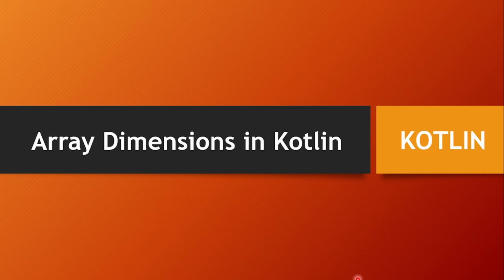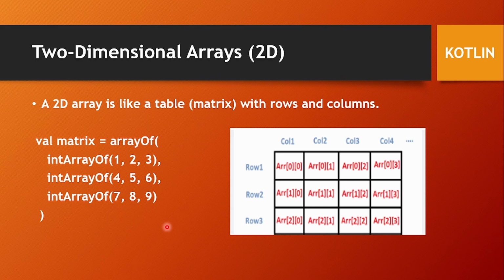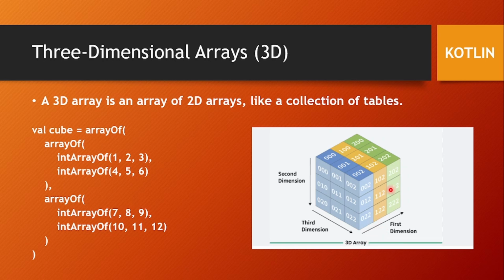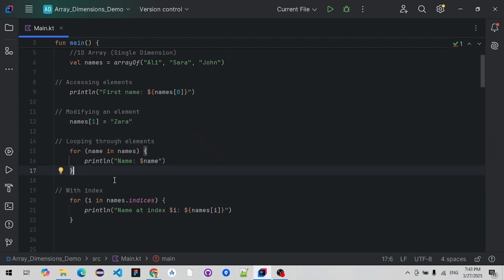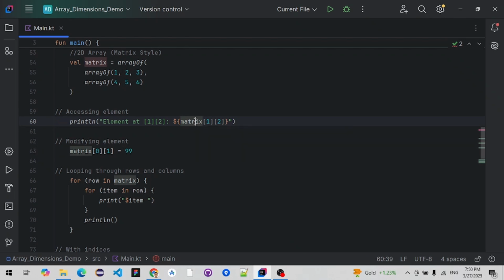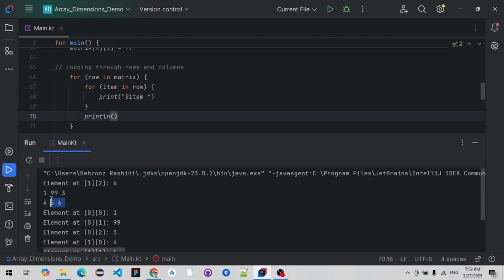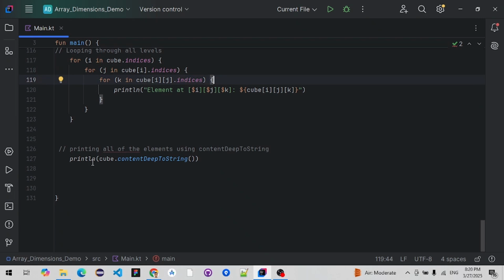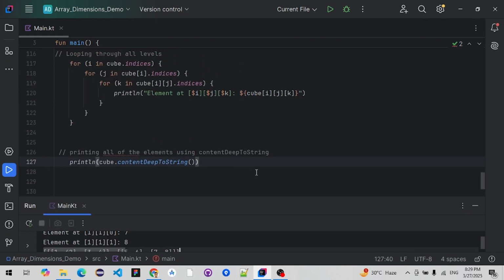Kotlin Array Dimensions Explained | 1D, 2D & Multi-Dimensional Arrays Simplified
💡 Want to master array dimensions in Kotlin? In this video, I break down 1D, 2D, and multi-dimensional arrays with simple explanations and practical examples.

🚀 What You’ll Learn:
✅ What are 1D, 2D, and multi-dimensional arrays in Kotlin
✅ How to declare and initialize each type
✅ Accessing and updating elements
✅ Real-life examples to understand when and why to use them

Whether you're preparing for coding interviews or building real-world Kotlin apps, understanding array dimensions is a must!